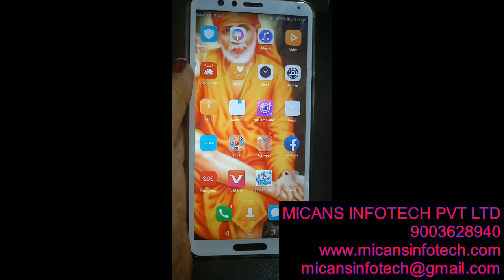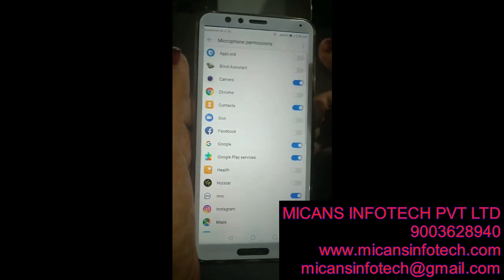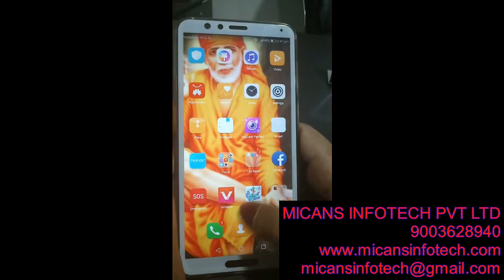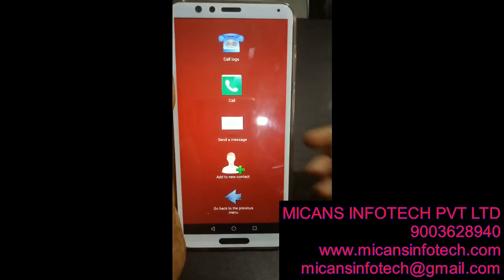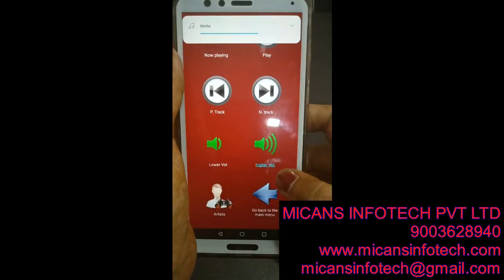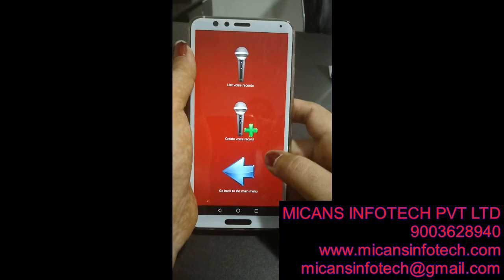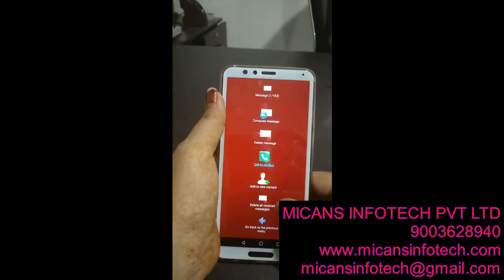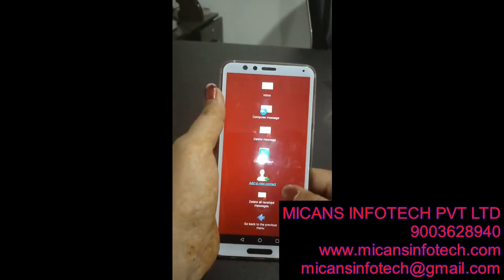BLIND PEOPLE ASSISTANCE ANDROID APP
BLIND ASSISTANCE ANDROID APP
SOFTWARE | ASSIGNMENTS | PROJECTS

MICANS INFOTECH PVT LTD, pioneer in software application development, android apps, medical imaging , research applications , customized software applications, ERP systems . IT Services | Android Apps | ERP Software | Web Development E-Commerce | Engineering Services The content of the project:
1. IEEE standard reference paper
2. PowerPoint presentation
3. Screenshots
4. Software
5. Source code
6. Videos
7. ReadMe document to guide.